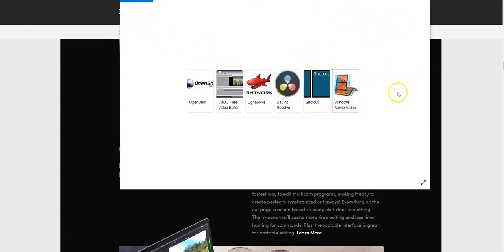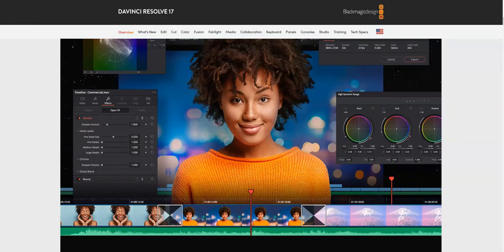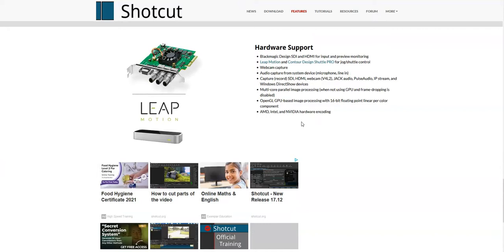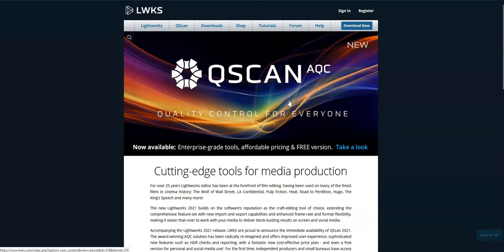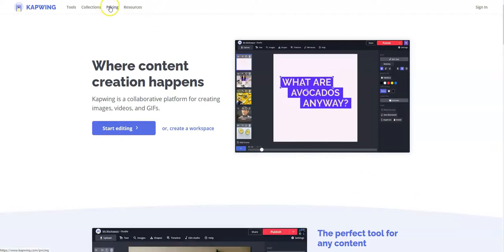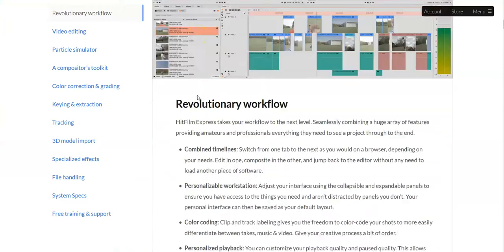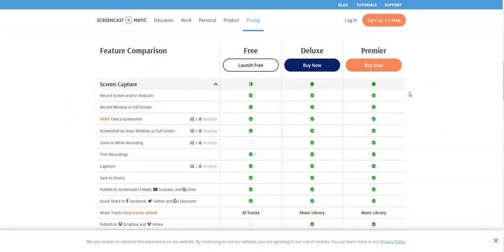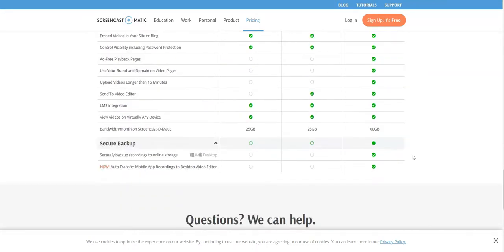Top 5 Best FREE Video Editing Software 2021 | no watermarks | Windows| Mac | Linux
Top 5 Best FREE Video Editing Software 2022 | no watermarks | Windows| Mac | Linux
A list of 5 best free video editing software for Windows Mac And Linux without watermarks.

0:00 start
1:01 Davinci Resolve
2:33 Shotcut
3:48 Lightworks
4:59 kapwing
6:49 Hitfilm express
8:14 Screencast O matic